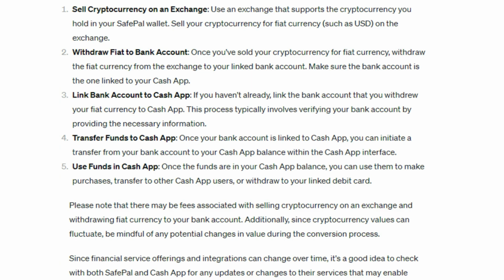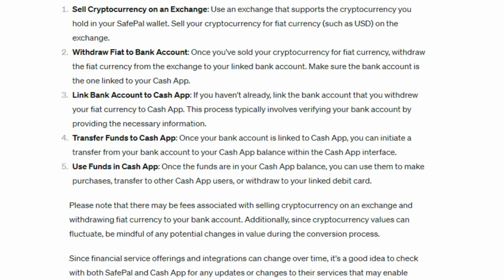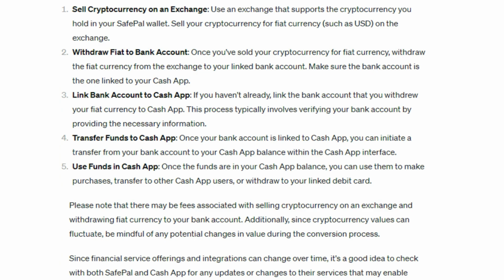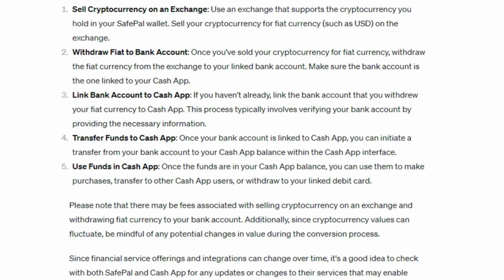How to Withdraw Money from SafePal to Cash App | Step by Step (2024)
How to Withdraw Money from SafePal to Cash App

In this video I'll show you how to Withdraw Money from SafePal to Cash App. The method is very simple and clearly described in the video. Follow all of the steps & Withdraw Money from SafePal to Cash App